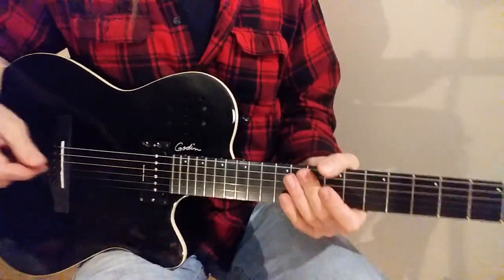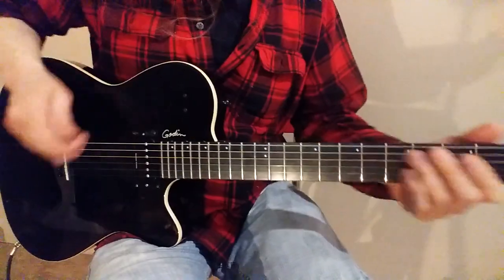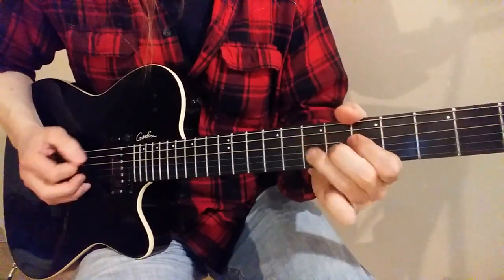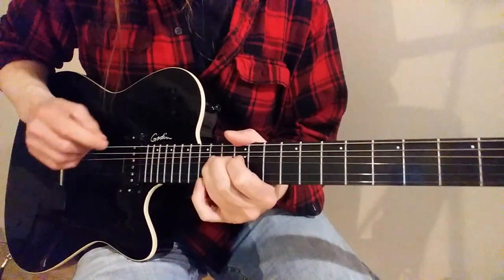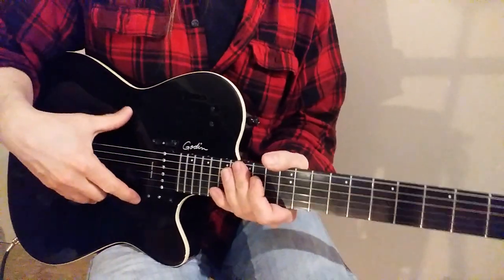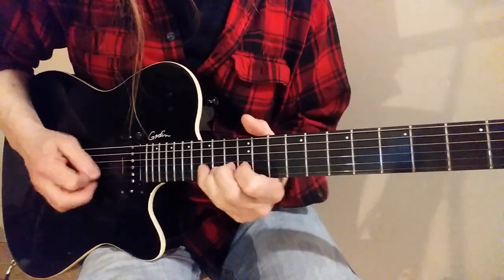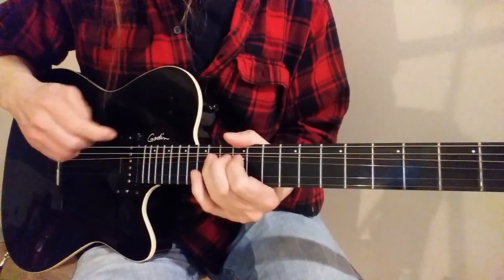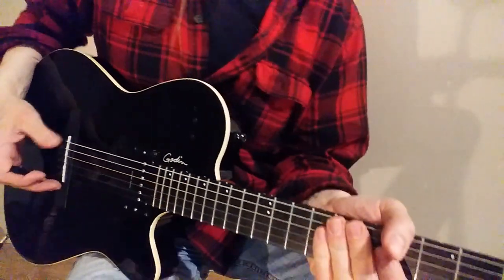Godin A6 Ultra Hybrid Guitar with Seymour Duncan P-Rail Demo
I'm a fan of hybrid guitars and one of my favorites is the Godin A6 Ultra. It has a great acoustic tone and a warm sounding neck pickup. But, I wanted to squeeze more tones out of it so I installed a Seymour Duncan P-Rail. The P-Rail can be switched from a single-coil to P90, to Humbucker in series and parallel. The P-Rail with the triple-shot mounting ring is a great solution if you want more sounds out of your one pickup guitar.